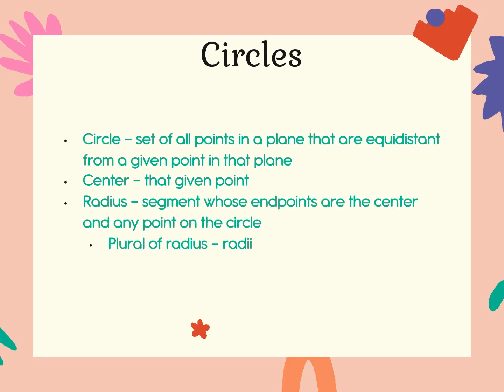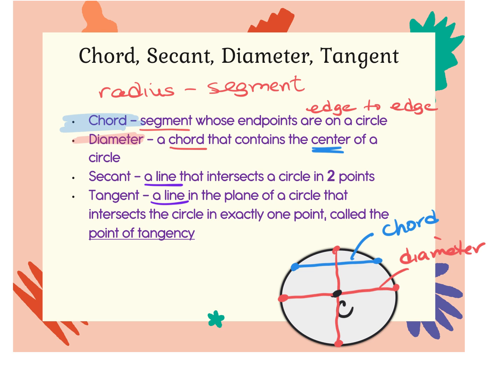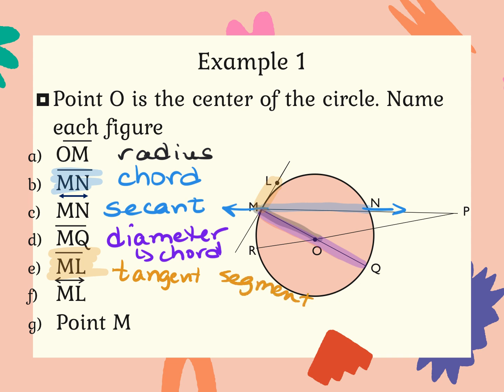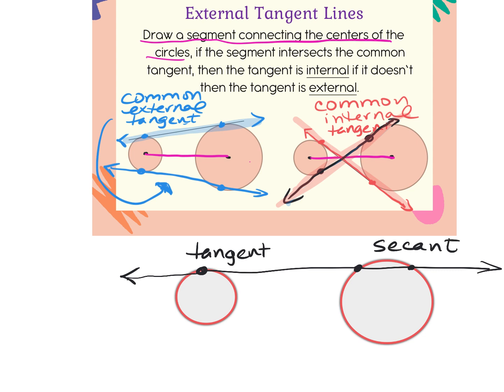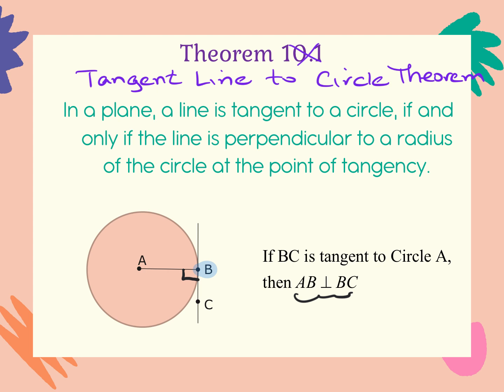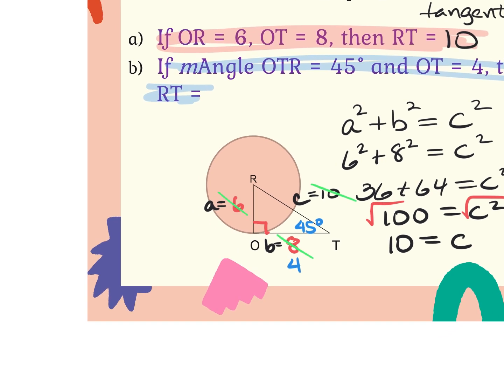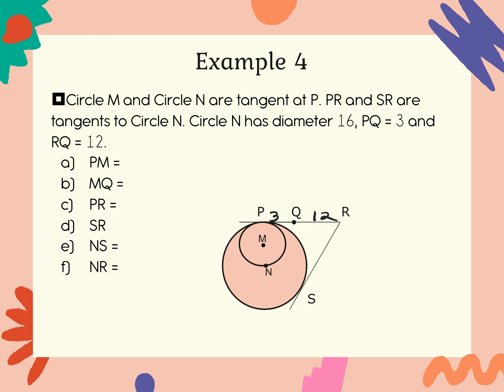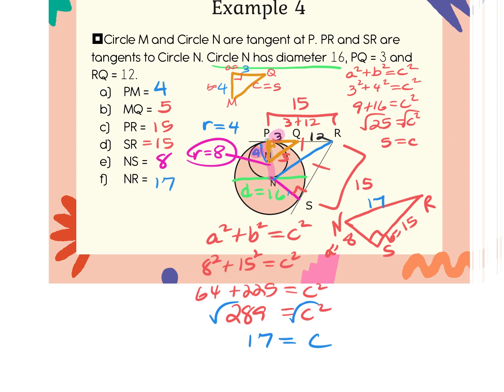2.27.23 10.1 Lines and Segments that Intersect Circles